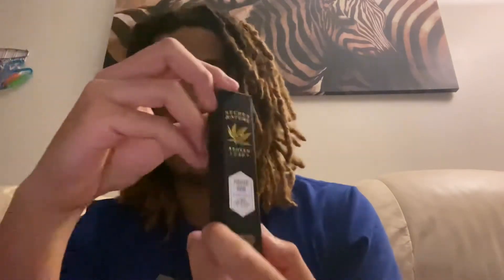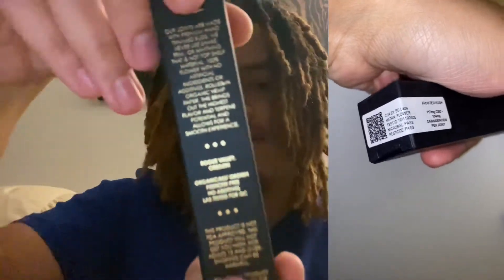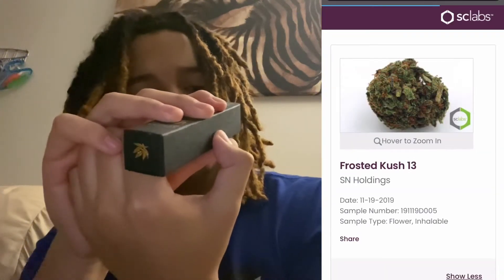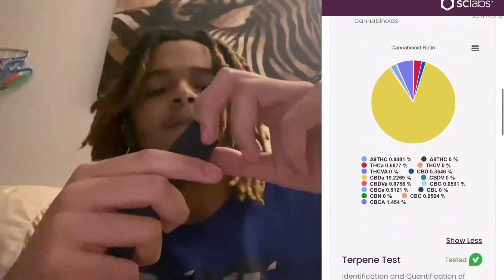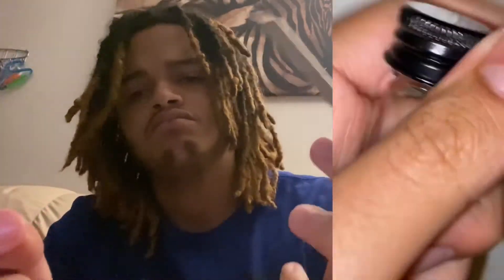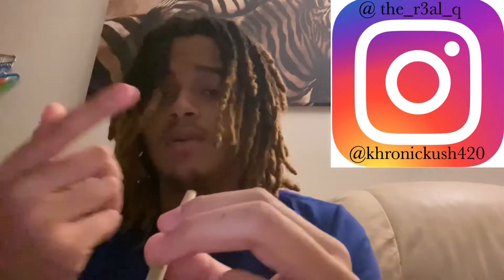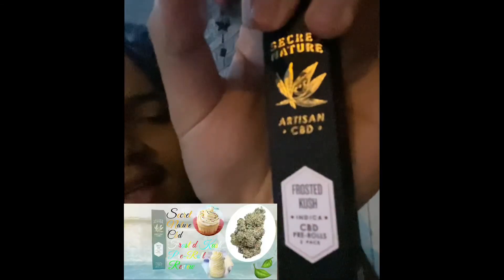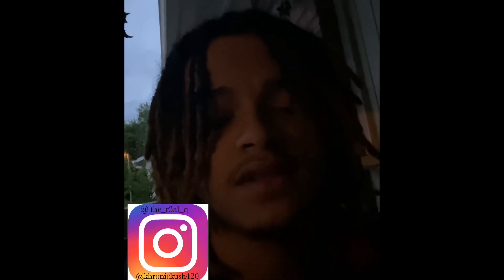Secret Nature CBD Frosted Kush Pre-Roll Review/Smoke Sesh🔥🧁🍃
Music- [FREE] Hard Booming Trap Type Beat ‘JUICE’ Southside Trap Type Beat | Retnik Beats

NOTHING FOR SALE 18/21+

Stay safe🔥

I thank all of you for the subscribers, likes, comments and support to this channel💯

the_r3al_q
khronickush420